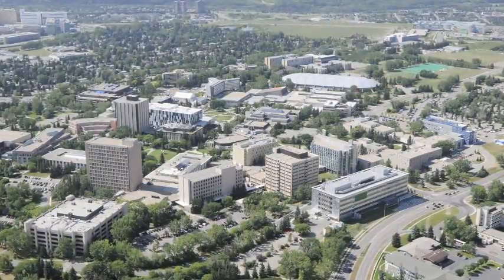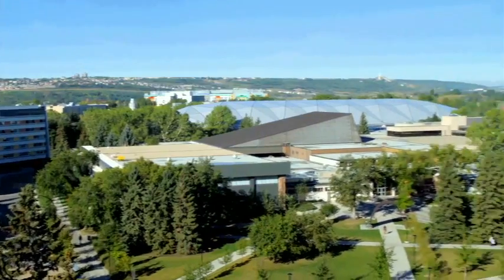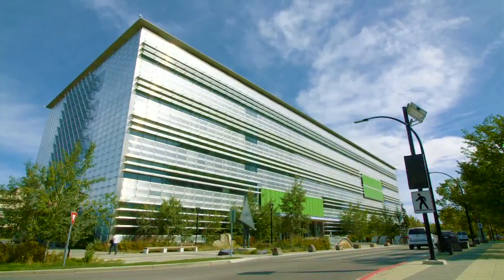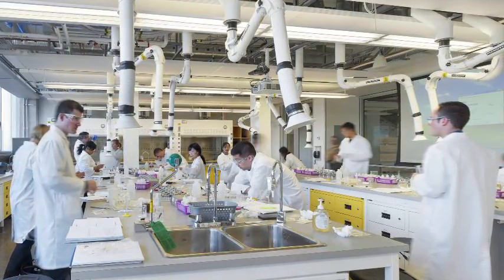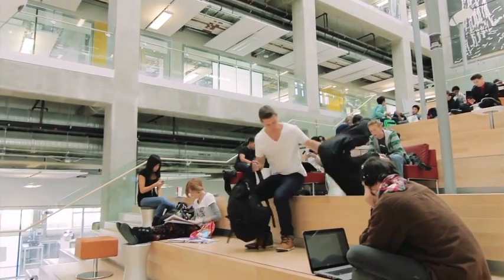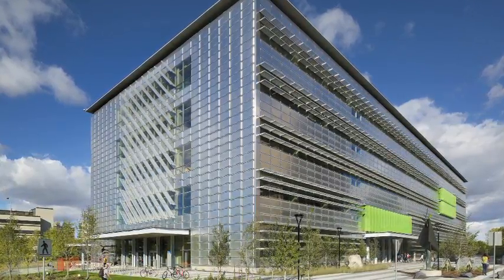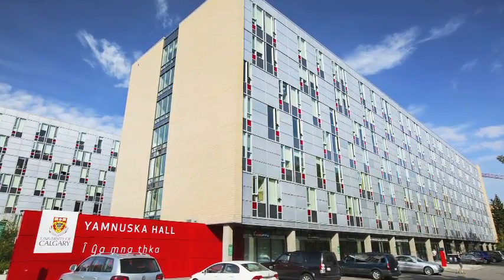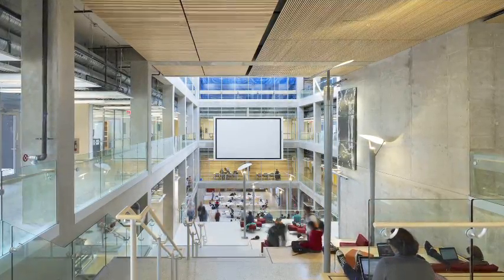University of Calgary: High Performance Green Buildings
EMERALD AWARD FINALIST – Government Institution Category (presented by ATCO): For more than a decade, the University of Calgary has demonstrated best practices in green building construction in 11 major buildings – occupying more than 1.7 million square feet – across the university campuses. The university has earned LEED (Leadership in Energy and Environmental Design) certification for seven projects, and four completed projects are currently pursuing certification. These 11 buildings represent one of the largest concentrations of green buildings on any post-secondary campus in Canada and serve as a catalyst for advancing green buildings in the province. Since launching the High Performance Green Building Program in 2005, the university has been using advanced technologies and innovative construction and design practices to significantly reduce energy and water consumption, reduce landfill waste and environmental impacts from material production, promote bio-diversity and protect waterways through on-site rain-water management strategies.